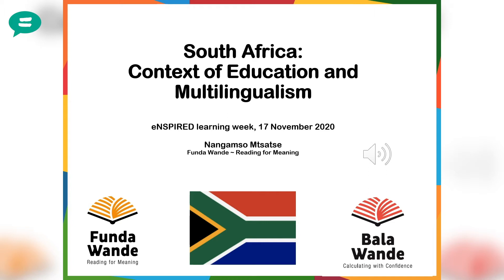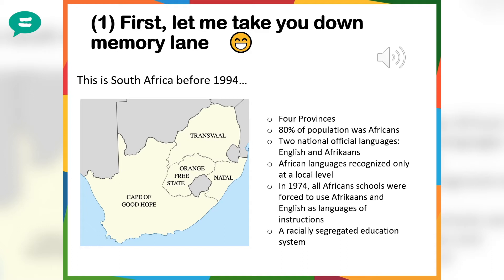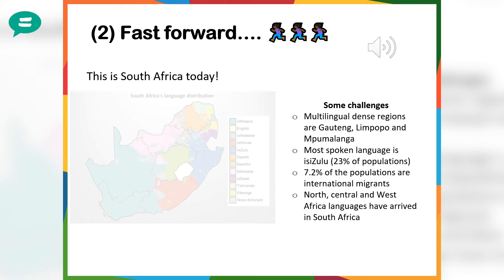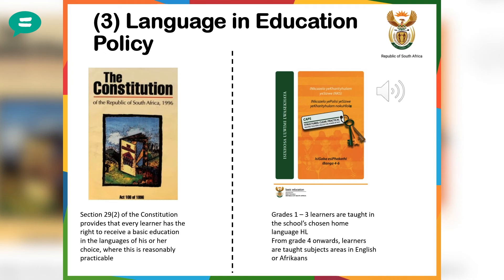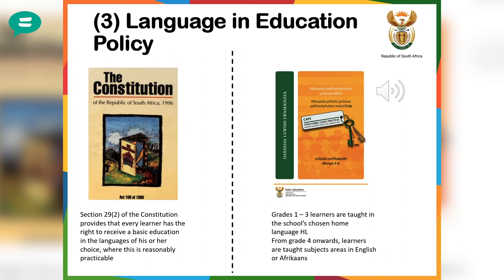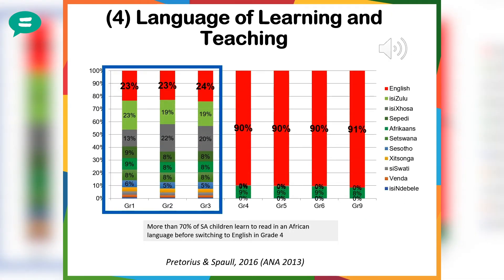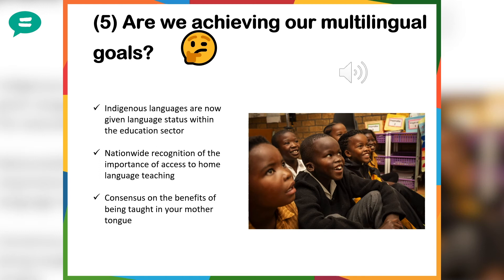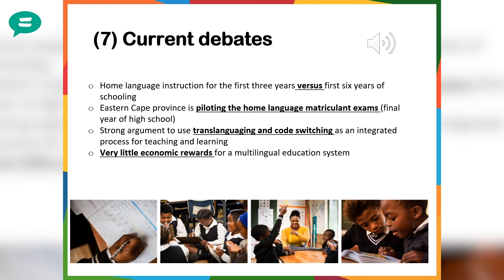Opening session I Multilingualism and education in South Africa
Opening session

'Multilingualism and education in South Africa' by Nangamso Mtsatse from Funda Wande

This is part of the eNSPIRED Digital Learning Week 2020.